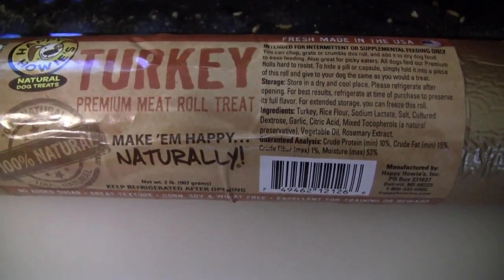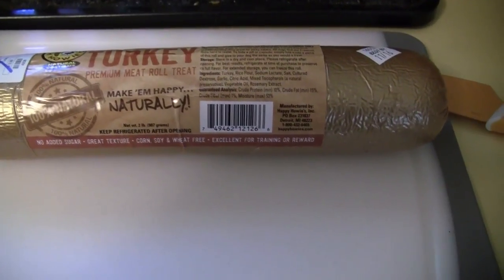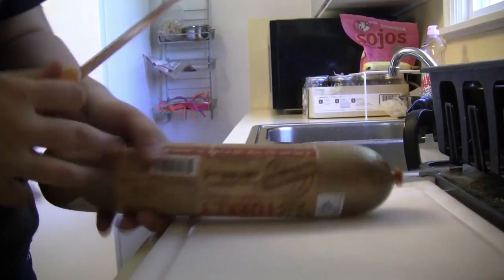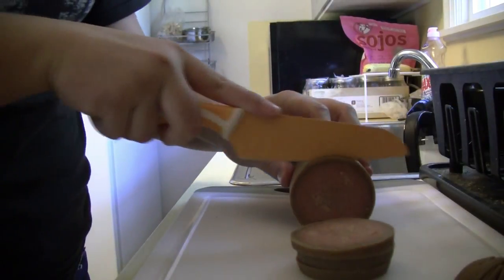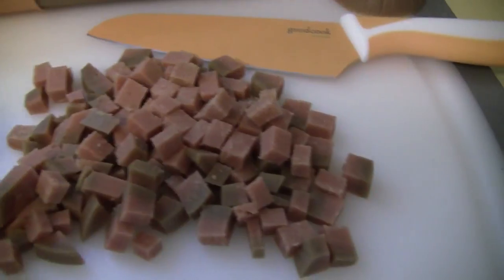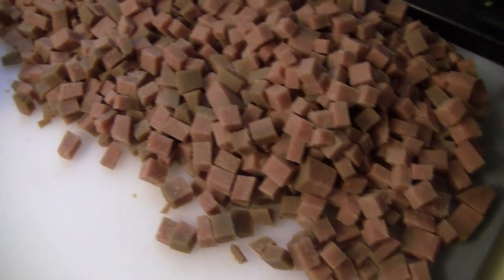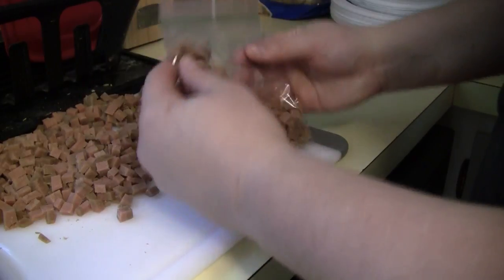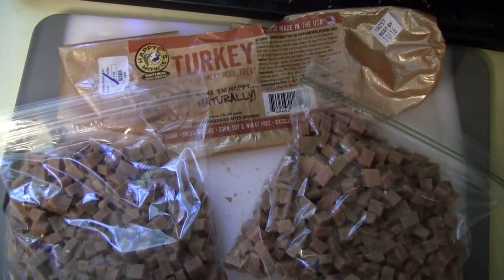Training Treat - Happy Howie's Turkey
Check out this versatile treat roll that's great for snacks, training, and supplemental feeding!